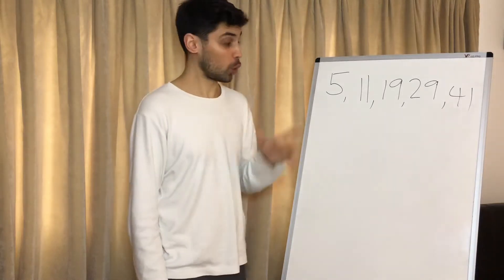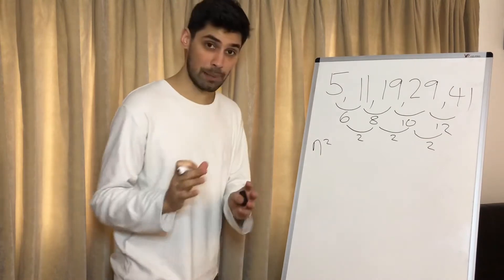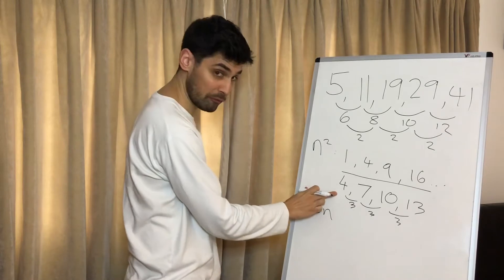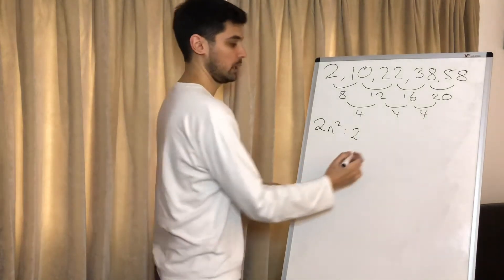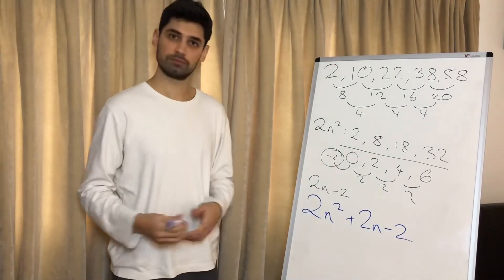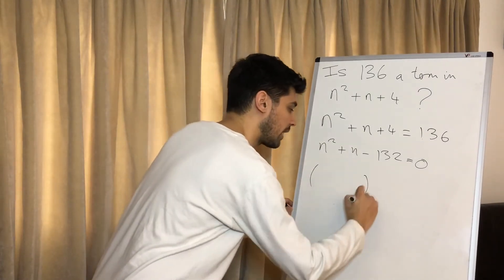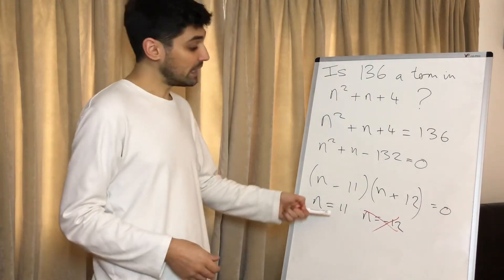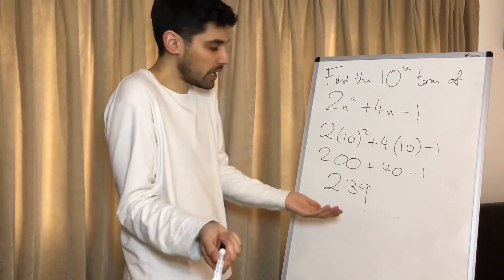Quadratic sequences / Nth term (Full tutorial)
Finding the Nth term of a quadratic sequence, finding a specific term in the sequence, finding if a value is part of the sequence.